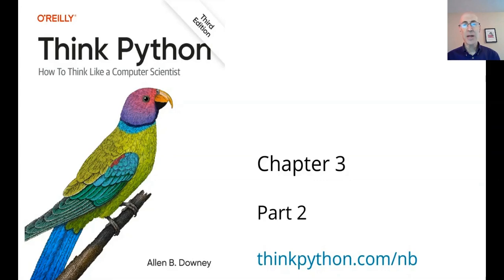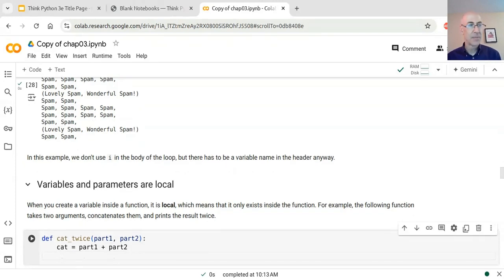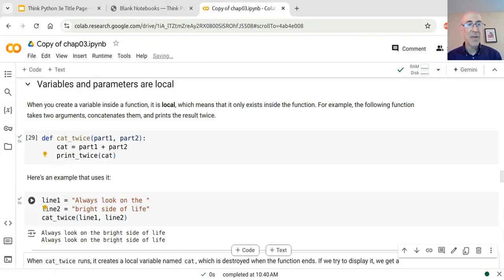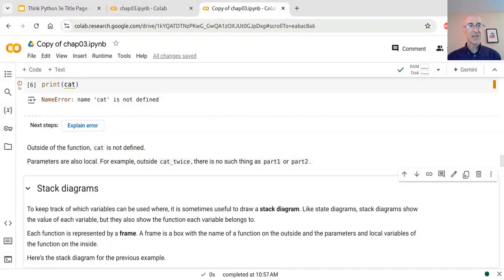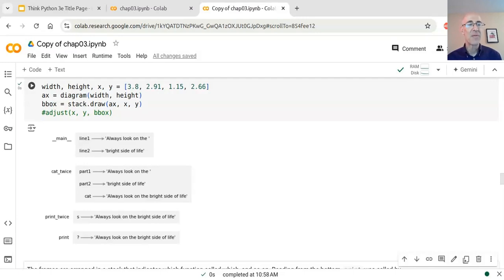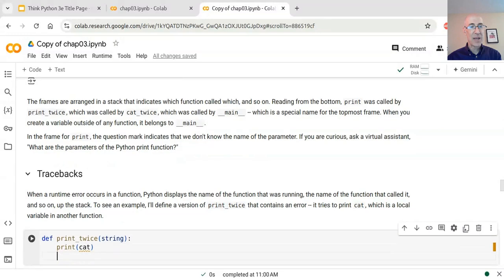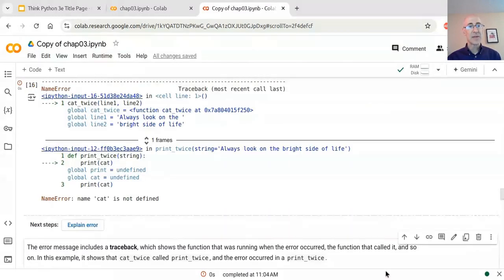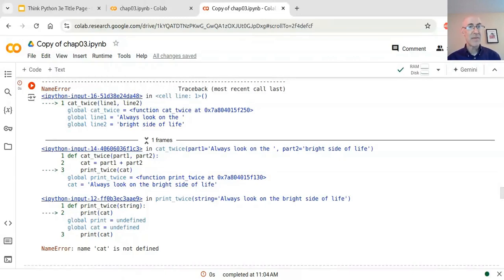Think Python Chapter 3 Part 2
The author of Think Python walks through the Jupyter notebook for the Third chapter.